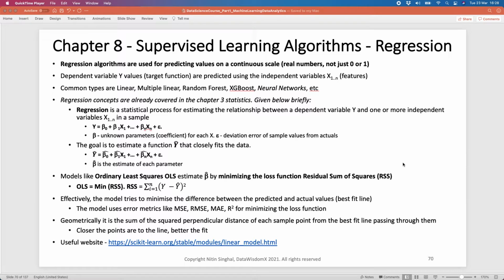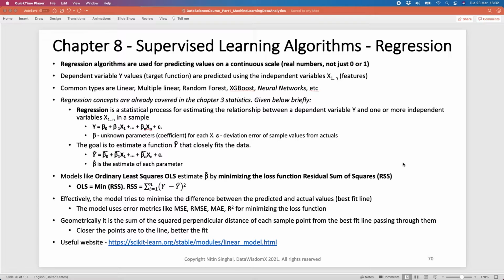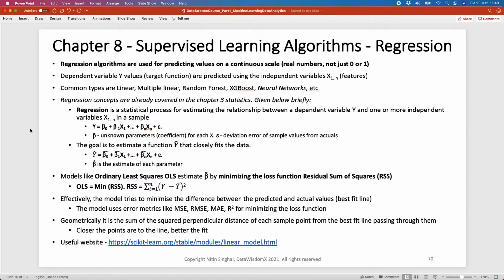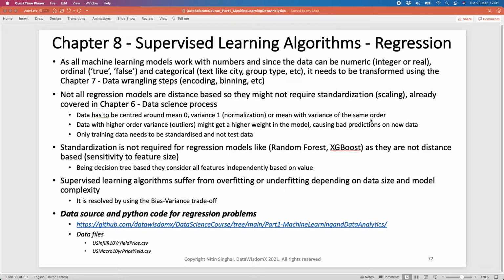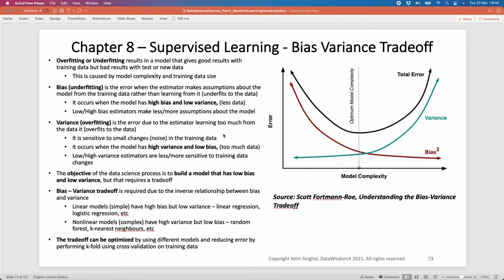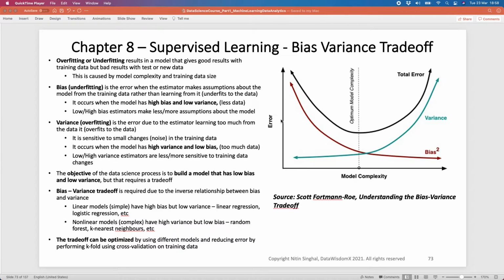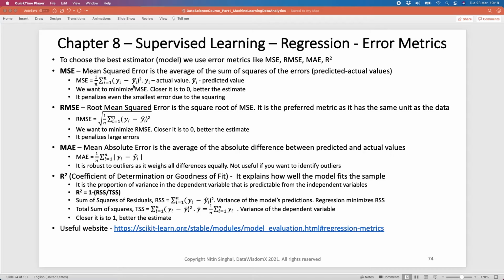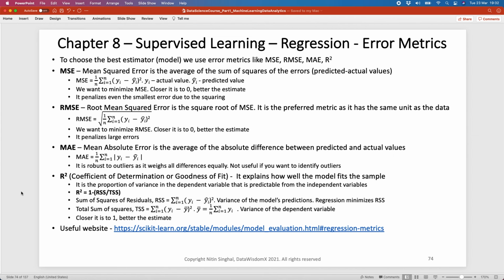Chapter8 Regression Introduction